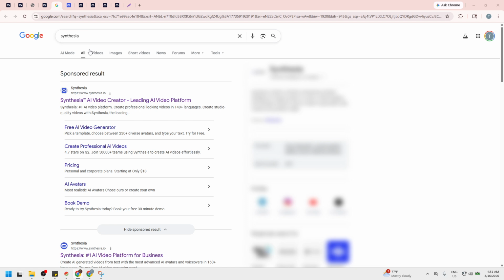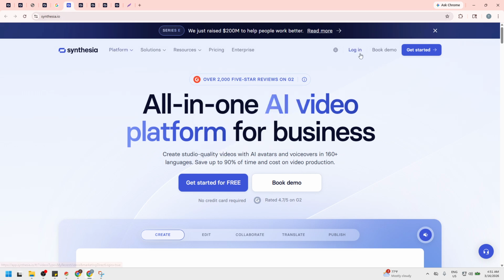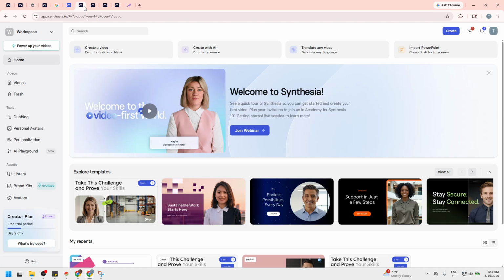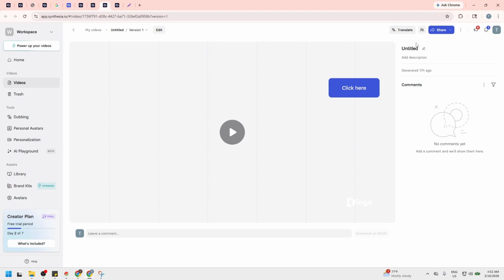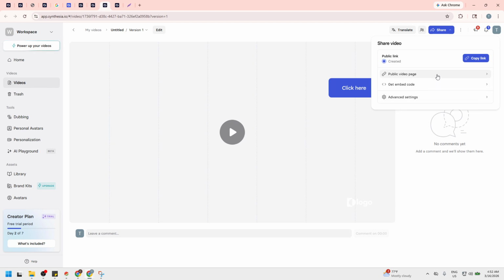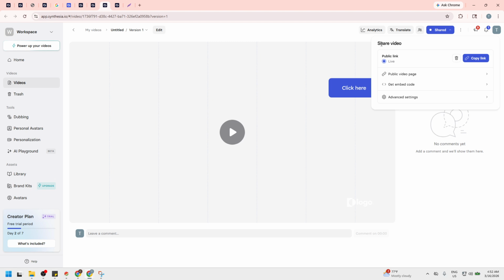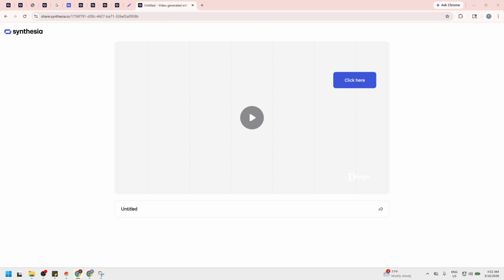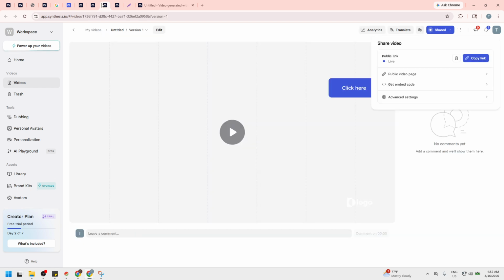How to Share Synthesia Video [2026 Full Guide]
How to Share Synthesia Video

In this video, we show you exactly how to share Synthesia video to efficiently distribute your AI-generated content to teammates, clients, or social audiences. We navigate the collaboration settings and explore the various sharing parameters required to manage link permissions and visibility effectively.

Mastering the distribution features within the platform is essential for optimizing your review cycles and ensuring your video assets reach the intended stakeholders without friction. By utilizing the collaborative sections of the dashboard, we improve project quality through streamlined feedback loops and secure asset accessibility across your organization.

Technical Specs:
Software: Synthesia; Feature: Dashboard & Collaboration.